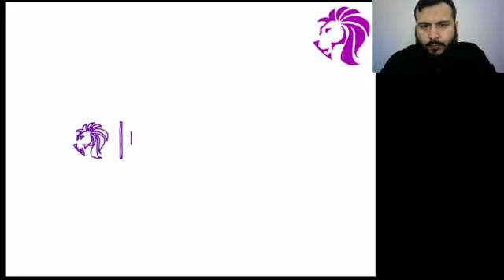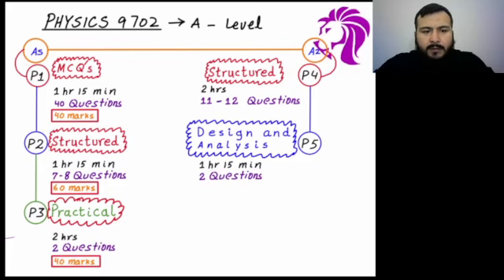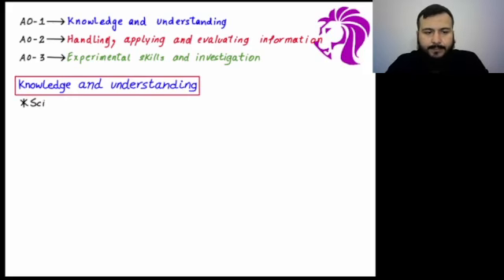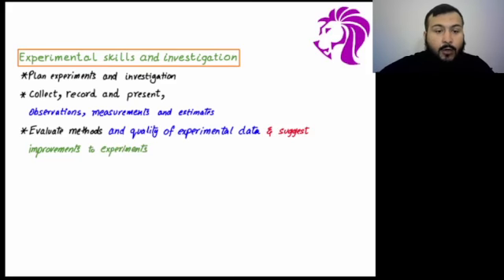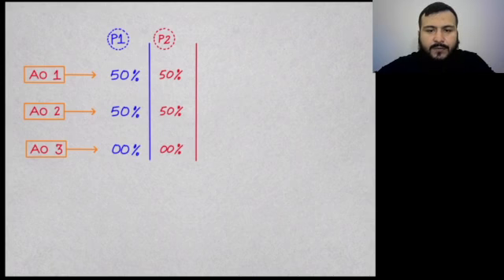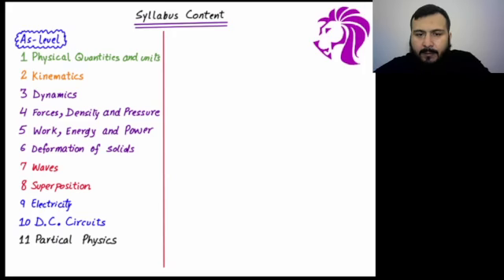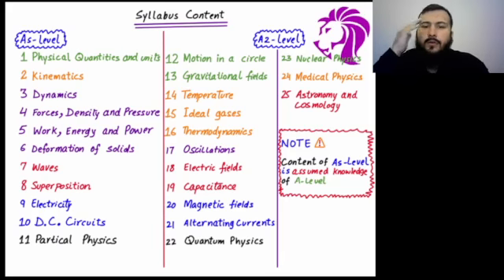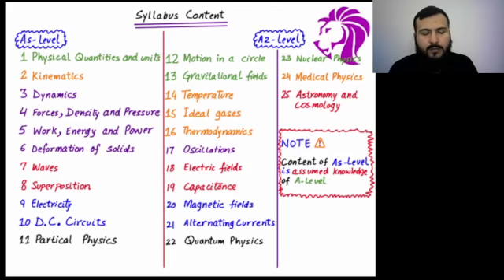As 1.1 Introduction